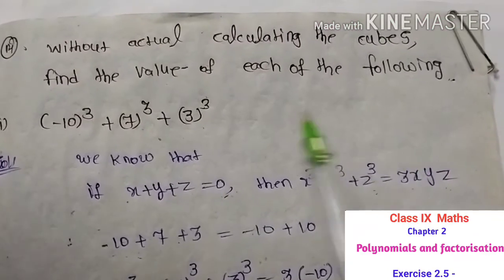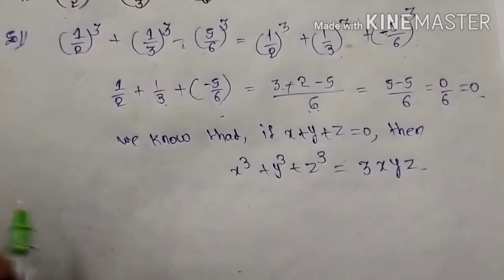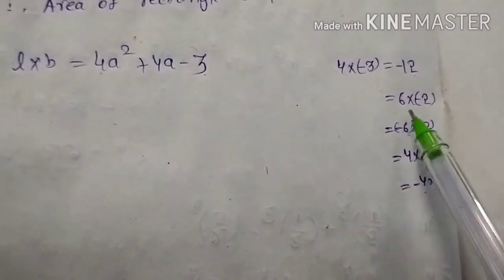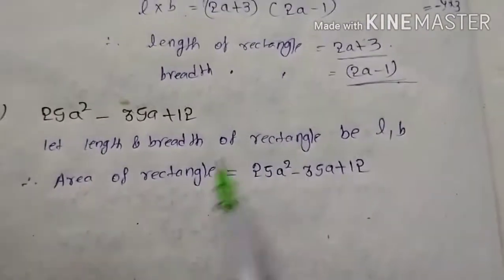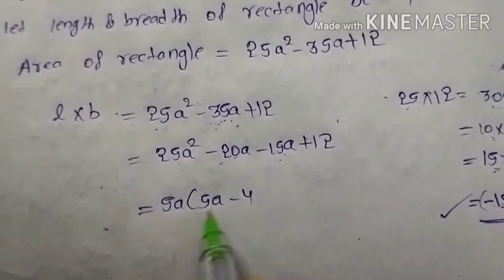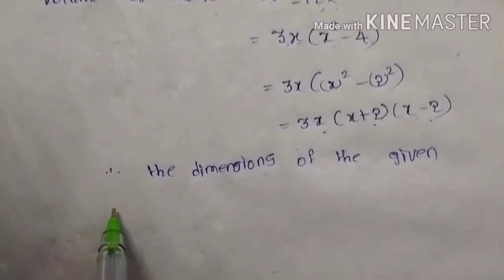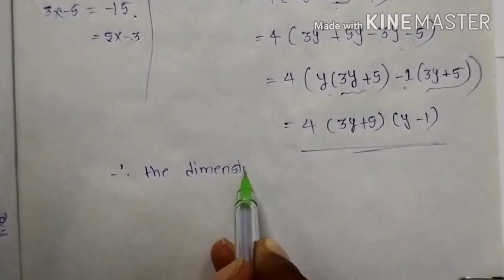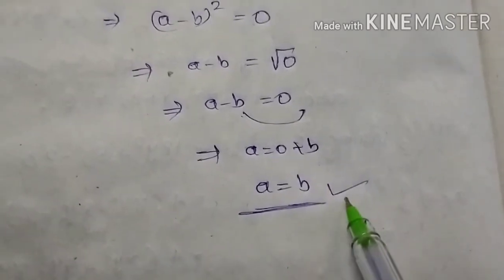Class IX Maths Polynomials and factorisation Ex 2.5 Qno 14,15,16&17 solutions